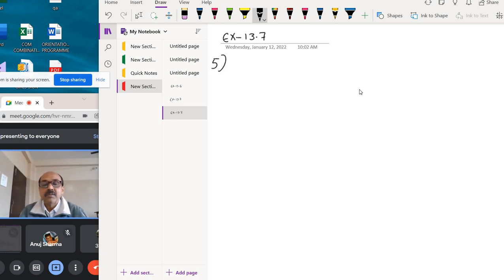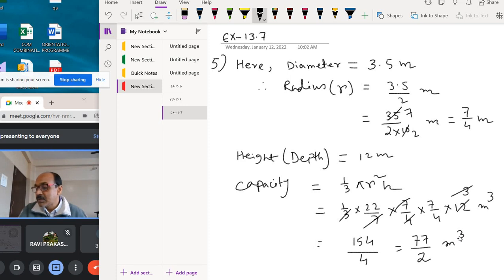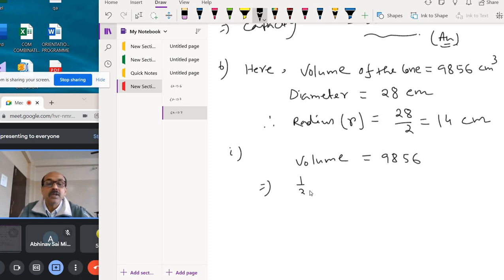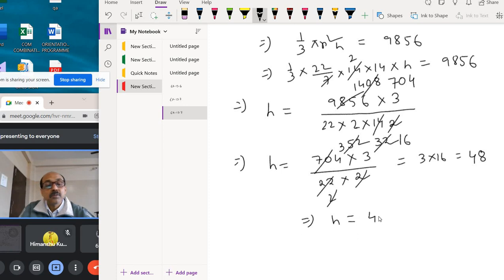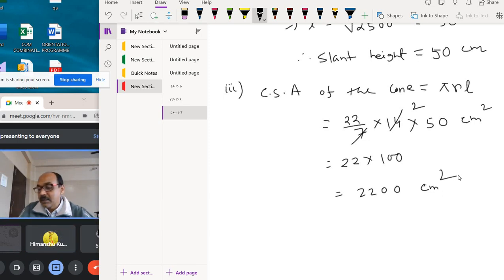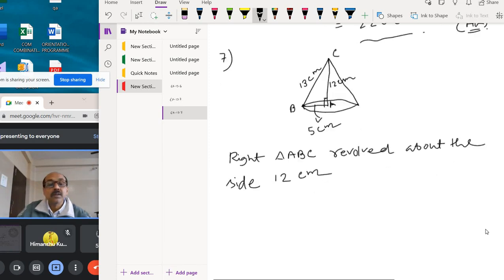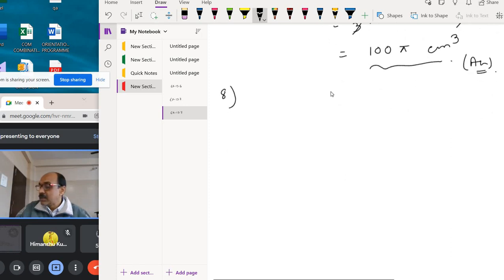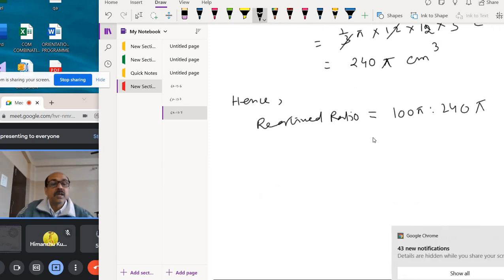ex 13 7,no 5,6,7,8